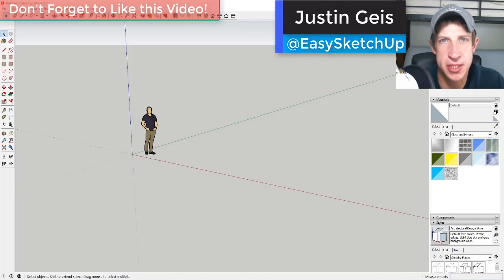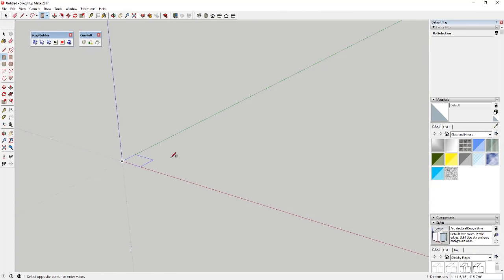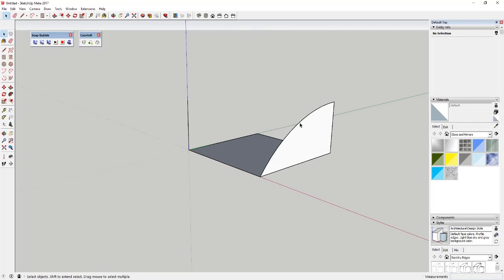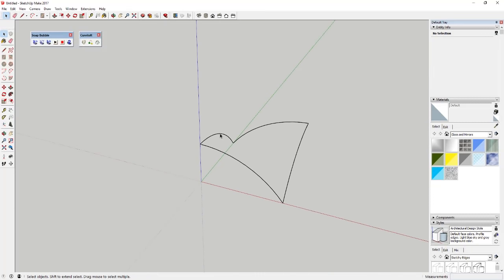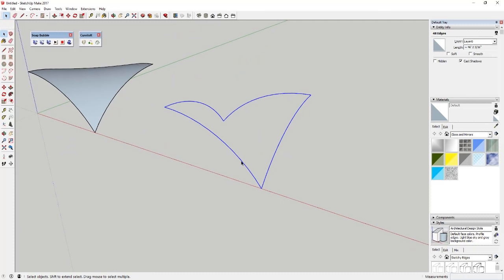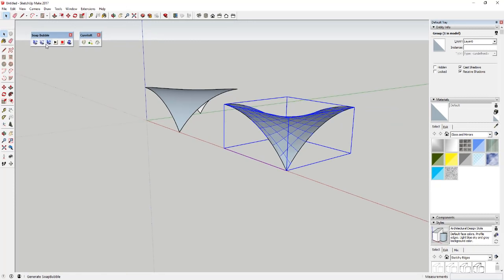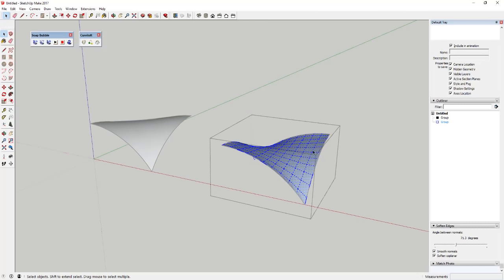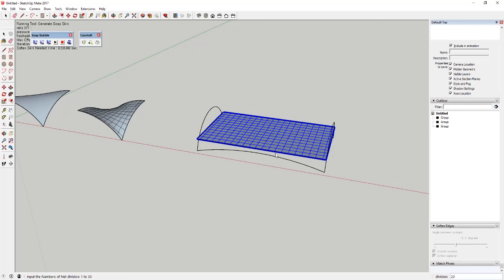Modeling Tensile Structures with Soap Skin and Curviloft - SketchUp Extension Tutorials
In today’s SketchUp quick tutorial, we’re going to talk about drawing a few different tensile structure designs.

There are a couple different extensions you can use to create tensile structure designs – I’d recommend having them both on your computer. The first is Curviloft by Fredo6, and the second is Soap Skin and Bubble. They work a little differently, and sometimes you can get different results by trying each one of them.
What I’ve found when working with these structures is that it’s best to start by drawing the area on the ground that you’re trying to cover. Then you can develop a framework and use these extensions to develop a skin over the framework.
The best way to do this is to think about your structure as if you’re actually building it – you can draw lines as if they’re supports, then draw arcs between them to develop your frameworks.
Sometimes it’s best to generate the entire framework all at once, and sometimes it’s better to generate one part of the framework, then use the rotate tool to generate the rest of it.
Don’t be afraid to draw a flat surface to draw your arcs on.